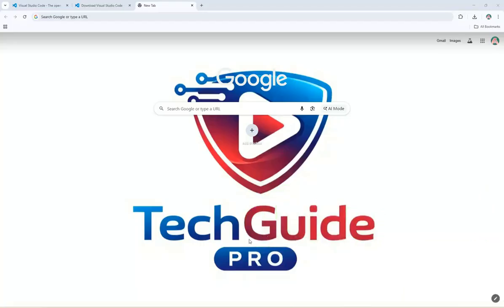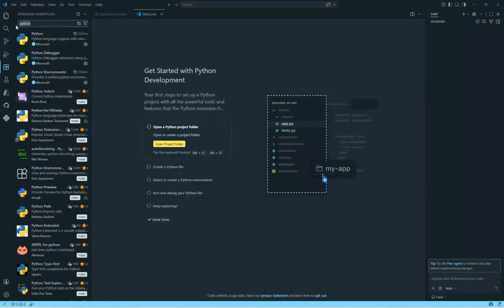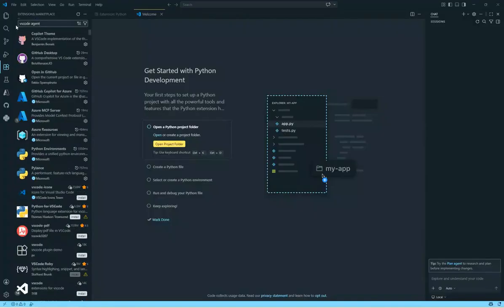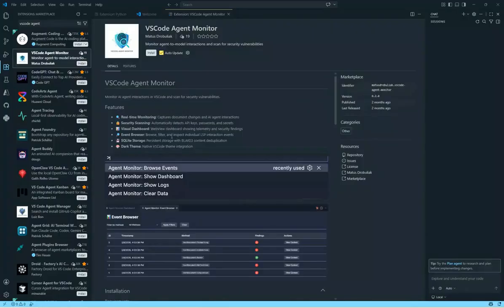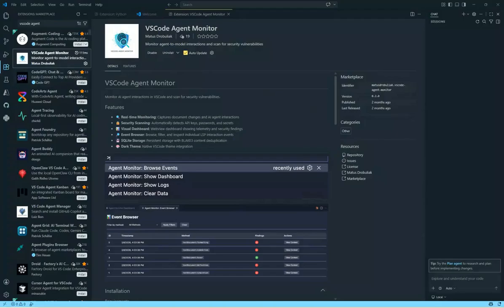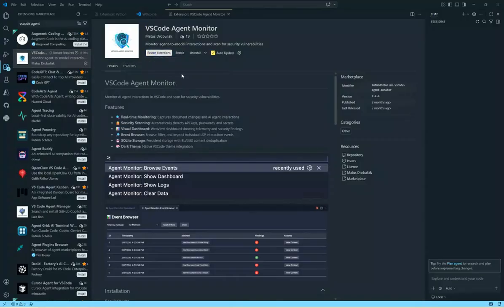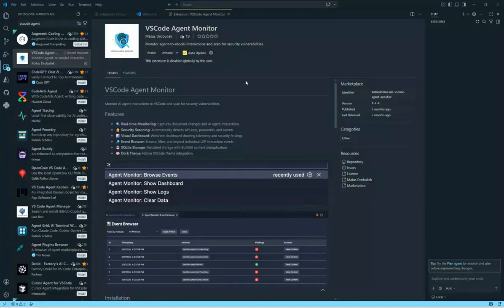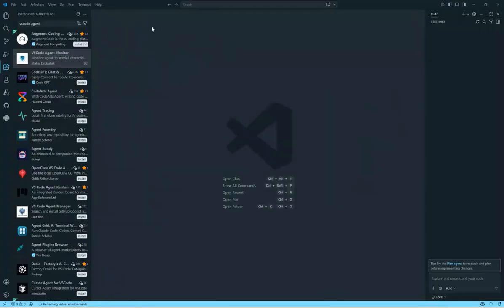How to Enable VSCode Agent Mode - Step by Step 2026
Learn how to enable VSCode Agent Mode.

This tutorial will guide you through the process of enabling Agent Mode in Visual Studio Code, allowing for improved performance and enhanced debugging capabilities. You'll discover how to configure your VSCode settings to optimize your workflow and streamline your development process. Whether you're a beginner or an experienced developer, this video will help you unlock the full potential of your coding environment with VSCode Agent Mode.